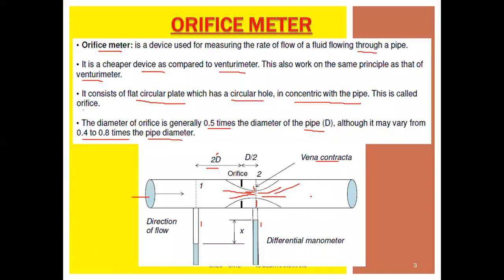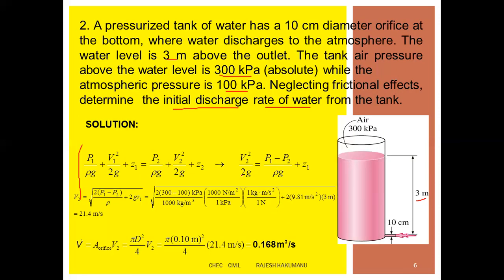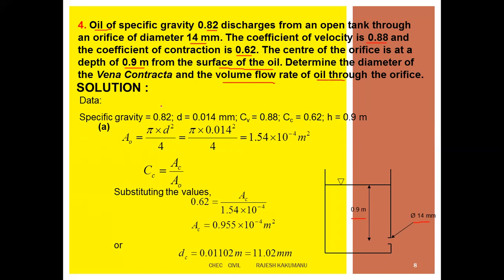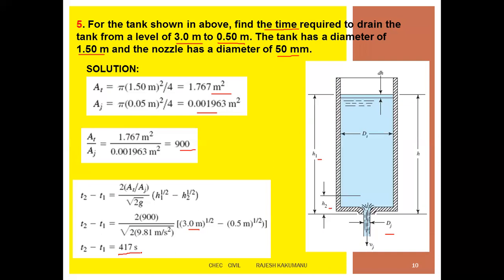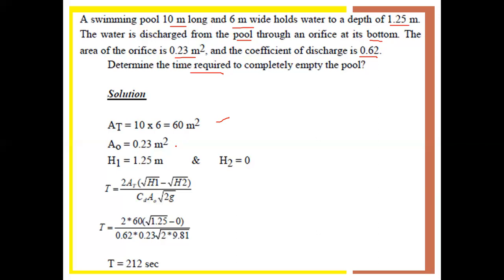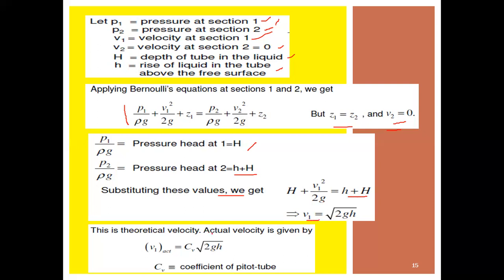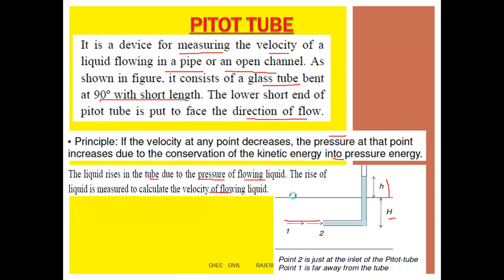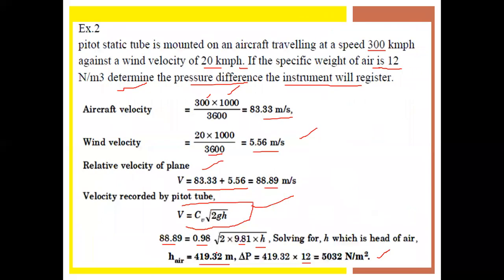JNTUK II I CIVIL FM UNIT 4 PART 54